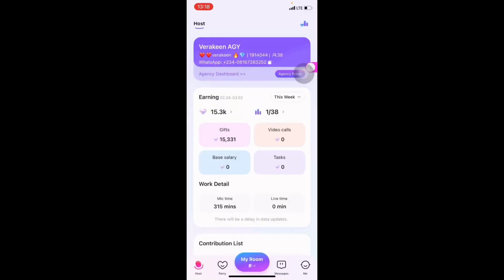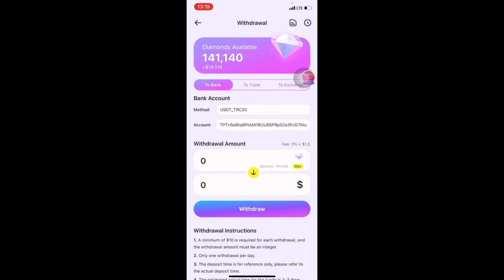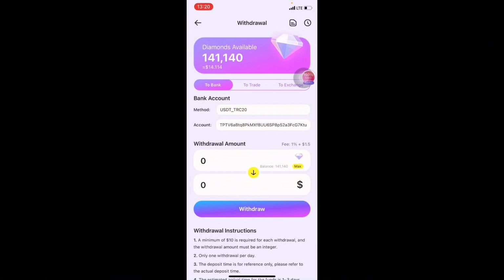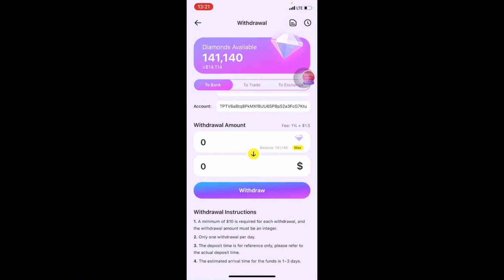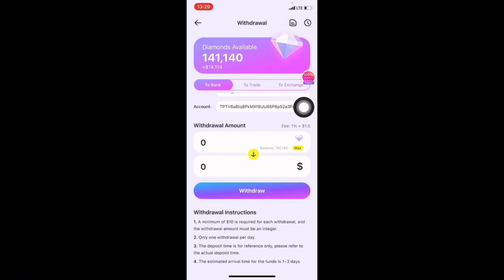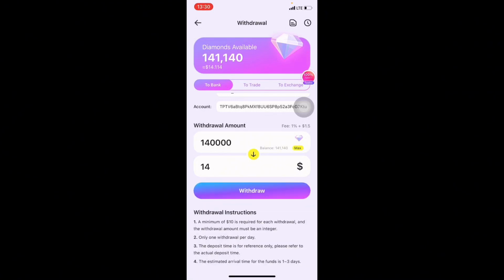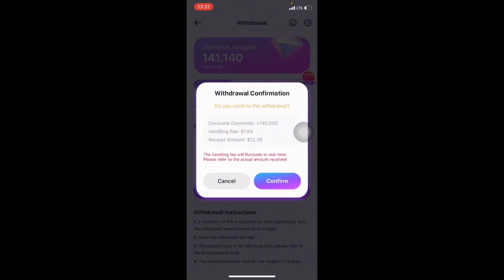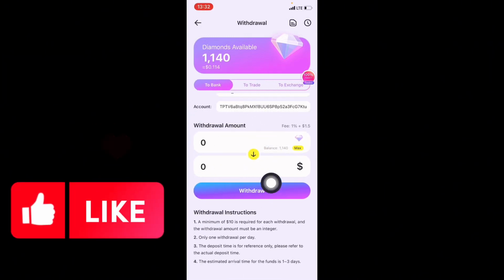How To Withdraw Real Money From BoloUp App/ CashOut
Withdrawing your earnings from the BoloUp app is a straightforward process. Here's a step-by-step guide to help you navigate the withdrawal process.

Agency 🆔 : 1914044